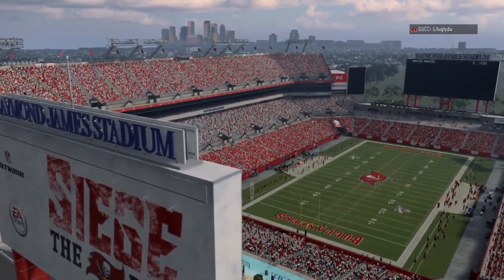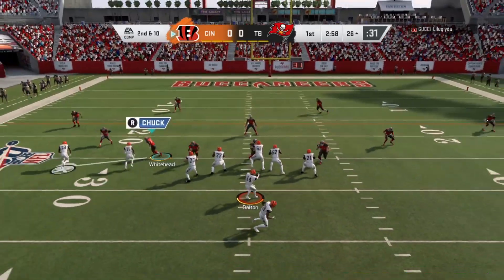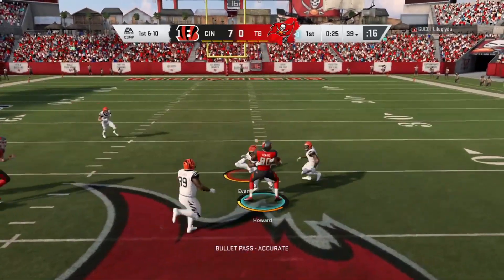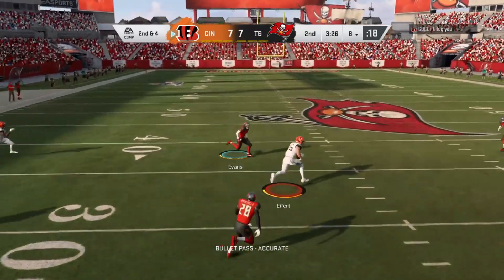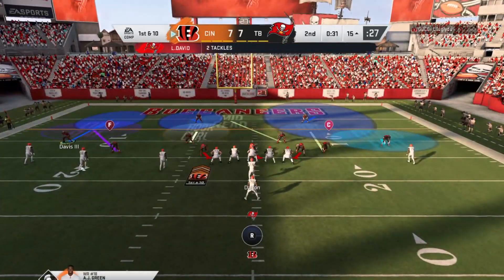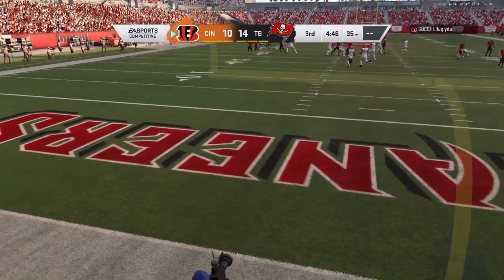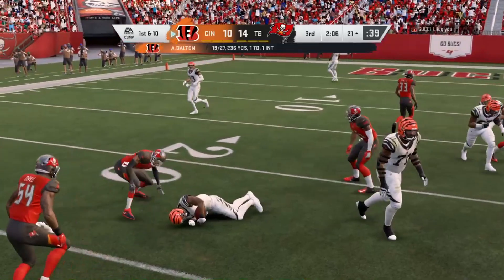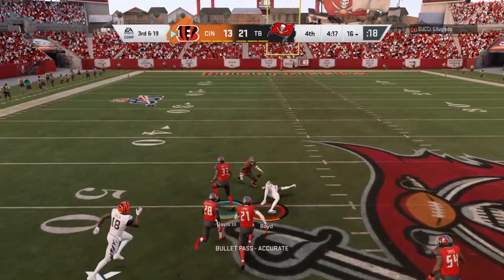Madden 20 Online Gameplay (Cincinnati Bengals vs Tampa Bay Buccaneers)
Channel Series
South Park The Fractured But Whole-